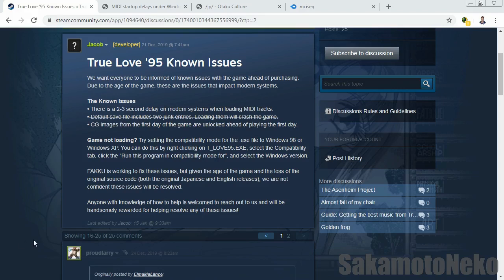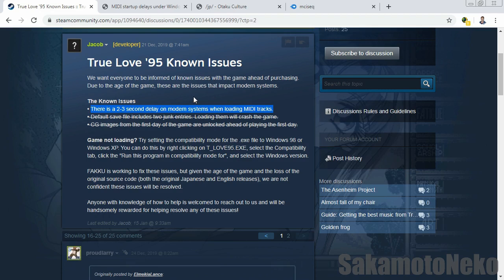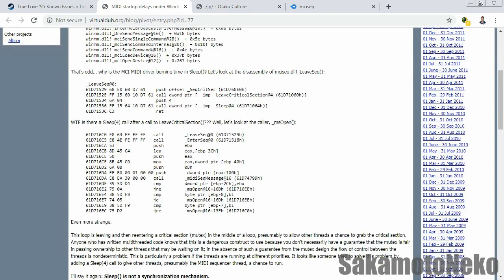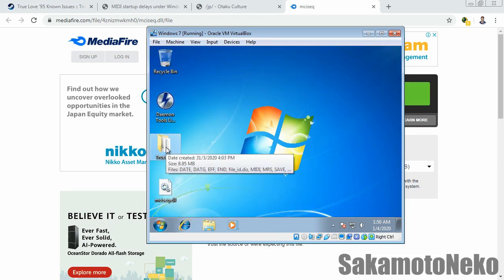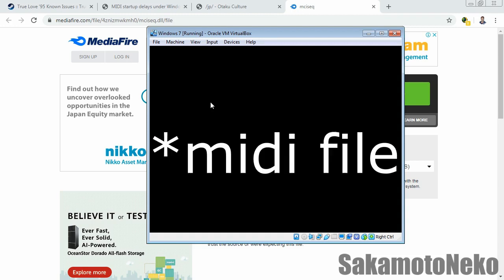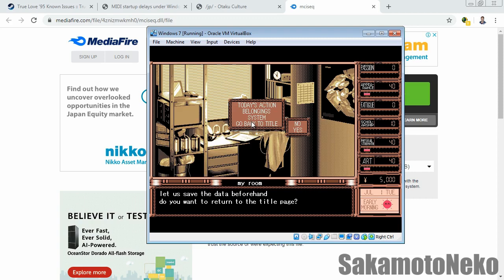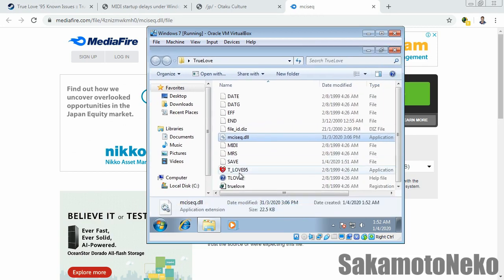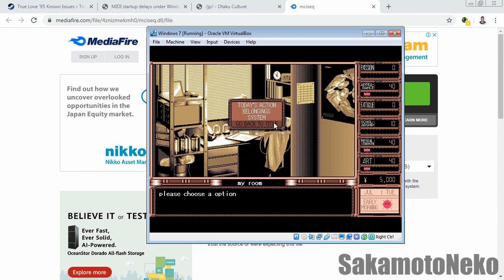MIDI File Fix for True Love '95 Game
For this tutorial I'm using a virtual machine, however this fix works on actual machines as well.

If you like my content, I would appreciate funds for a cup of coffee (or a coffee maker)